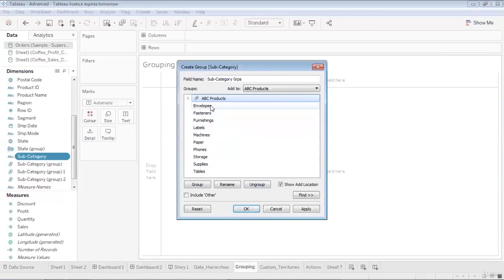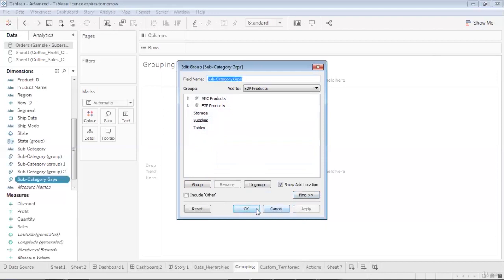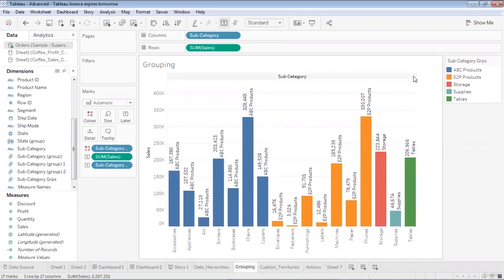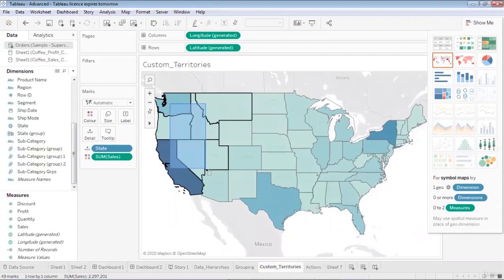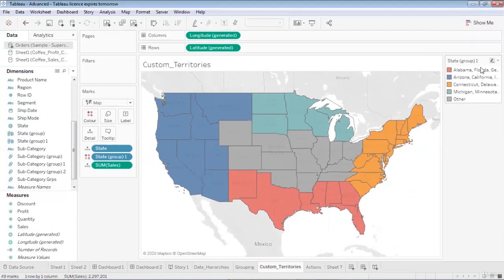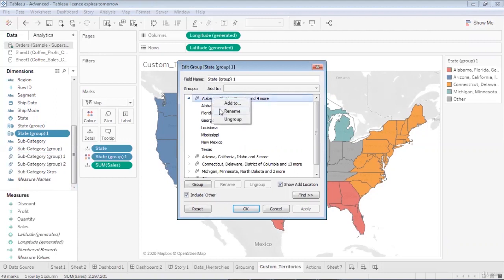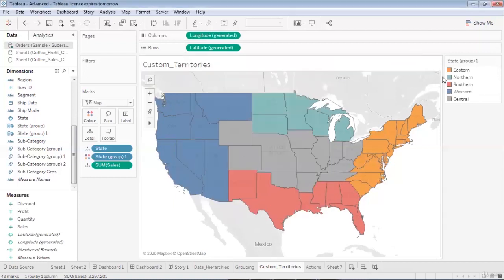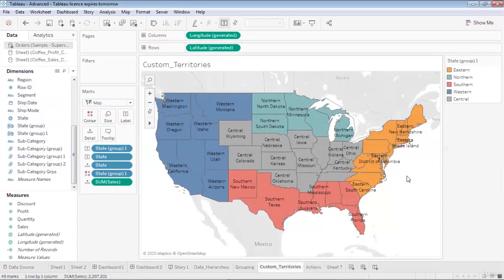002 Data Grouping & Custom Territories Part 2